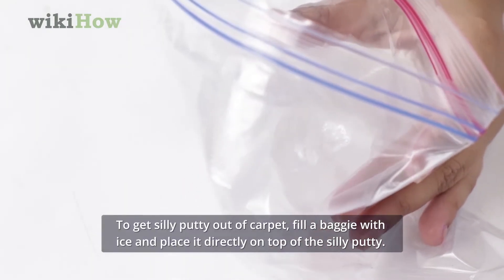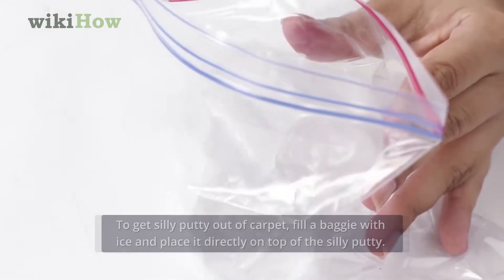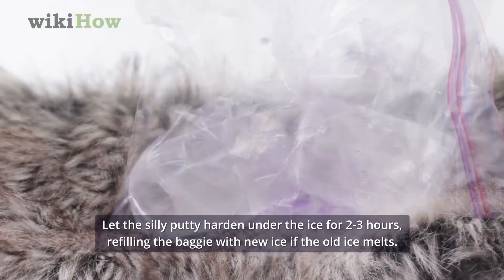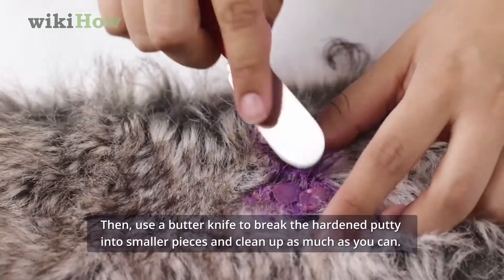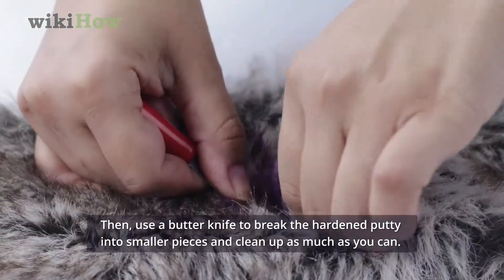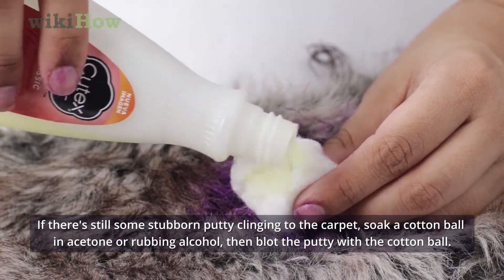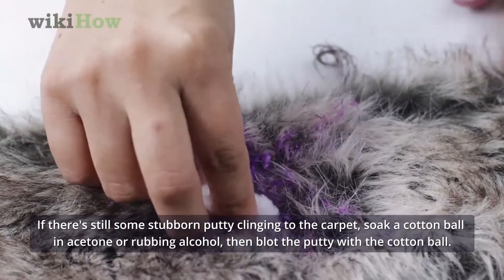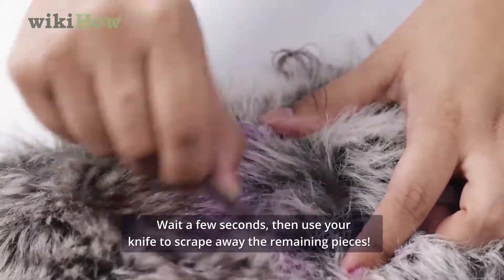How to Get Silly Putty Out of Carpet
Learn how to get silly putty out of carpet with this guide from wikiHow